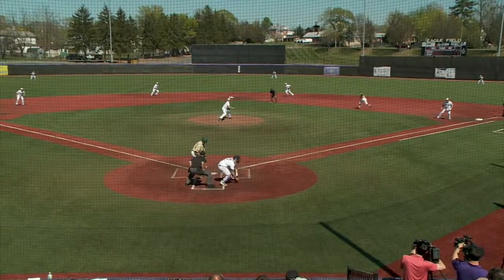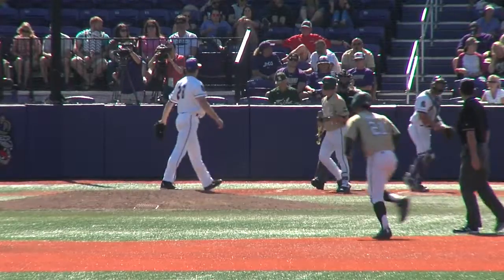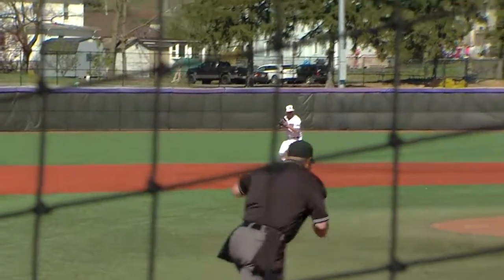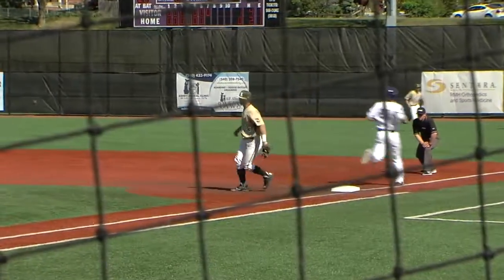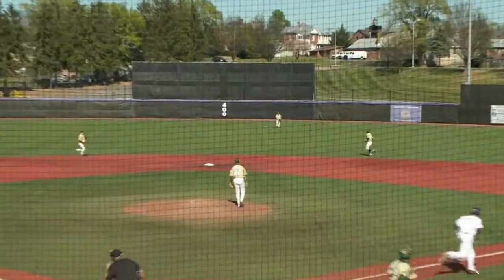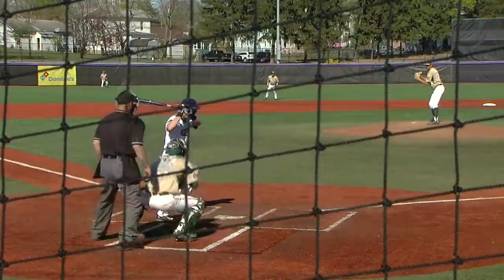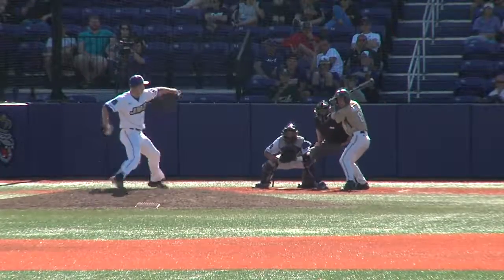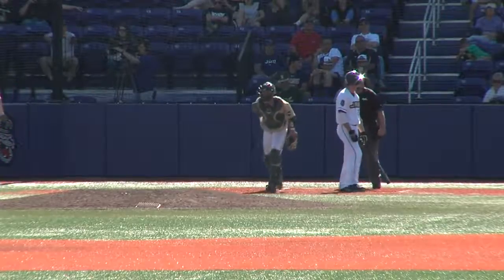2016 JMU Baseball - William & Mary Highlights, Game Three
Check out highlights from the Dukes' hard-fought, 2-0 loss to William & Mary on Sunday afternoon. Junior righty Brandon Withers struck out nine for JMU across 6.2 stellar innings.